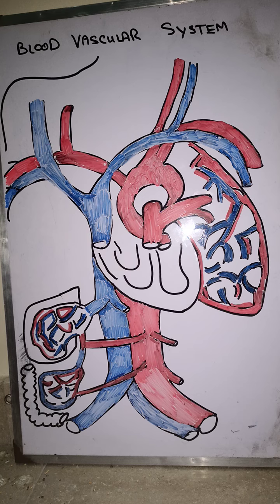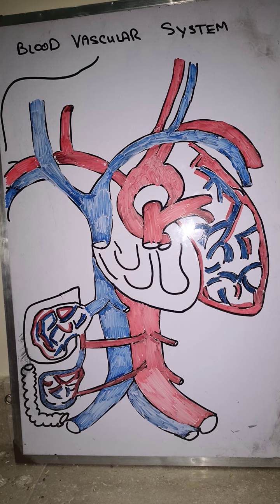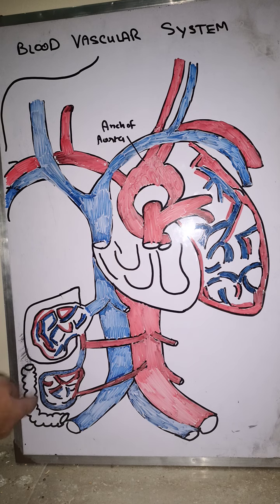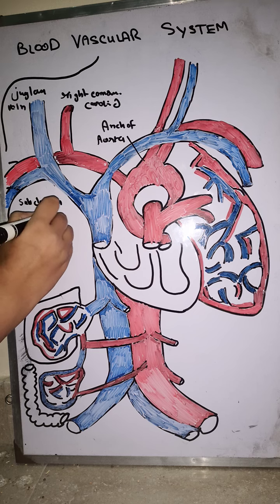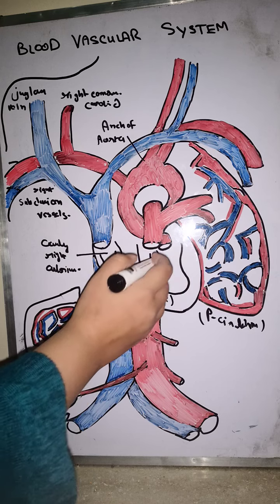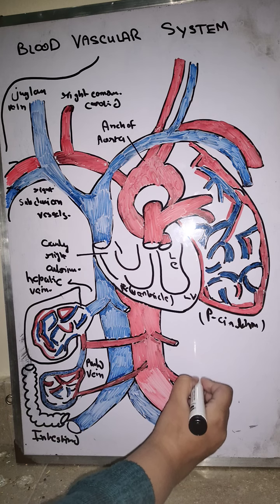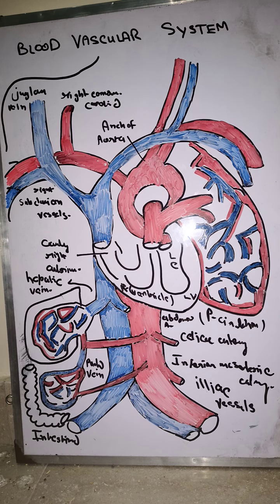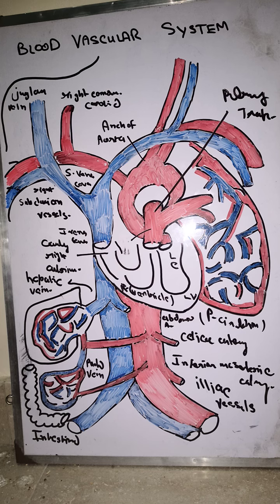basic Anatomical details of Blood Vascular System